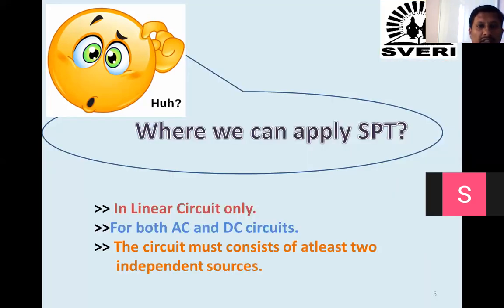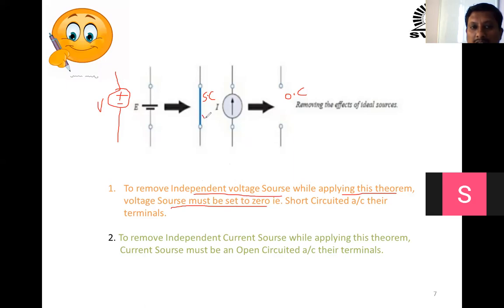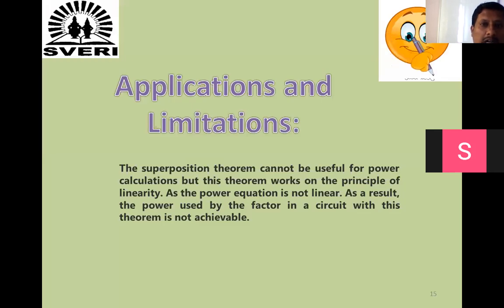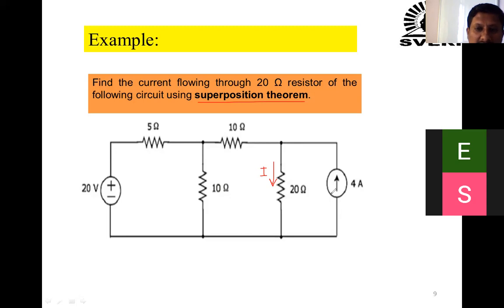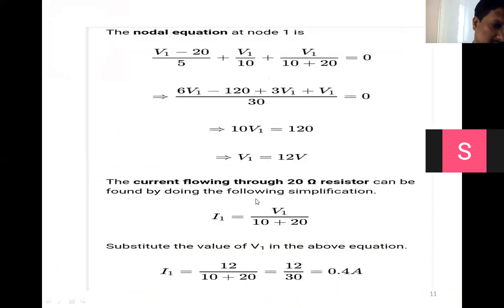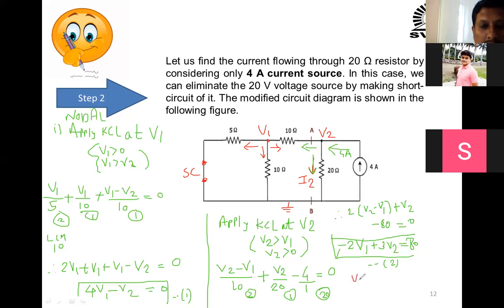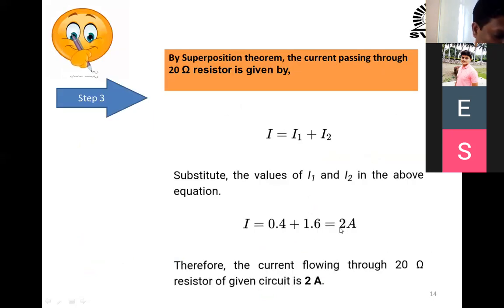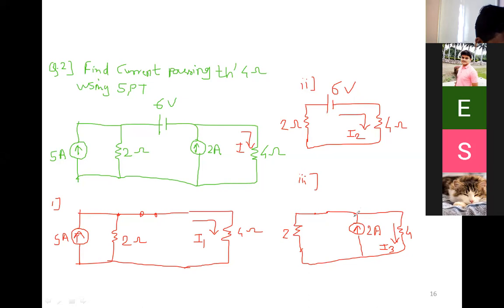NTA_Lect. A15_Superposition Theorem